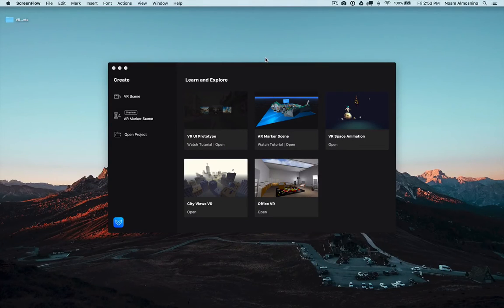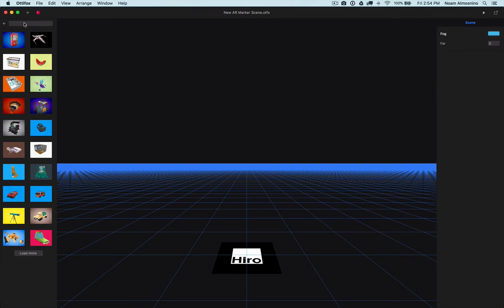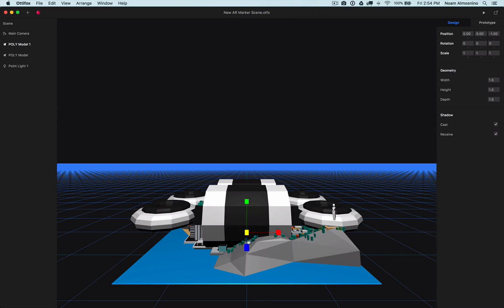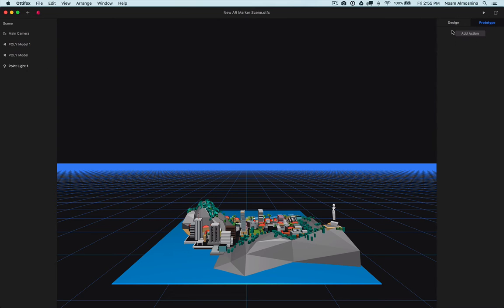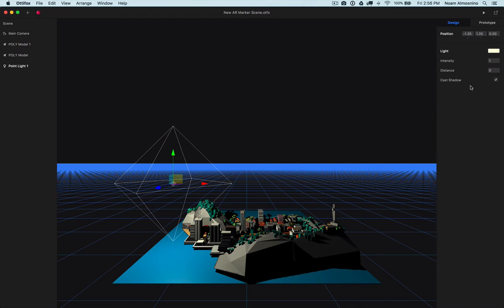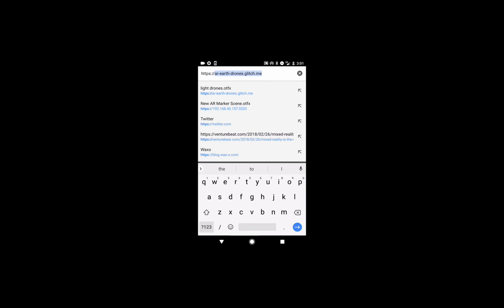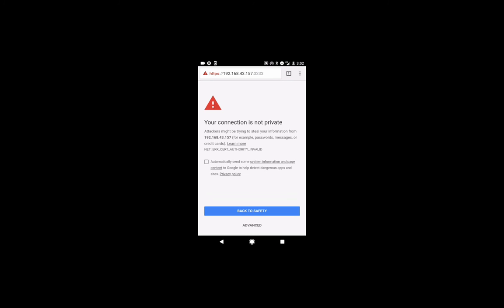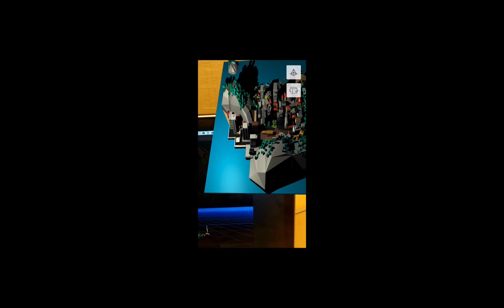How to create an Augmented Reality Prototype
Learn how to quickly design and prototype an Augmented Reality prototype with Ottifox.